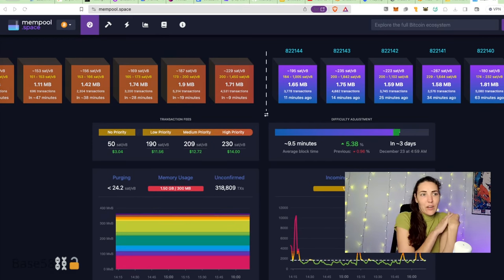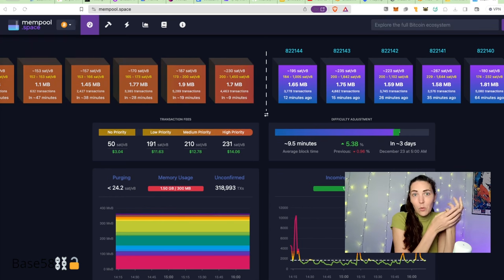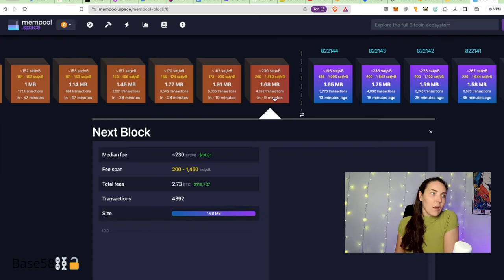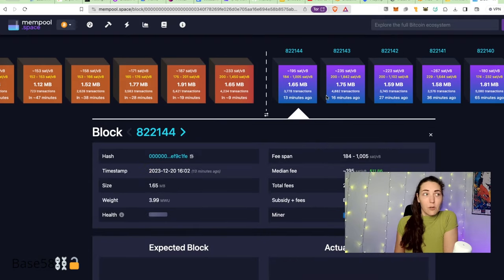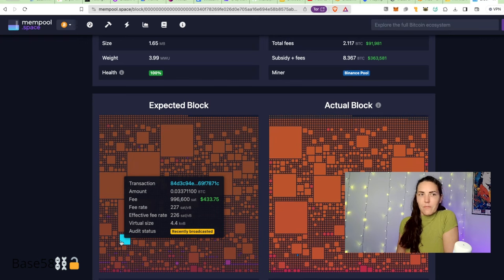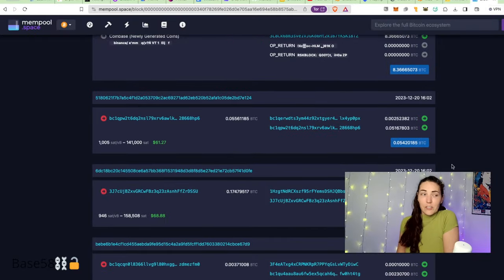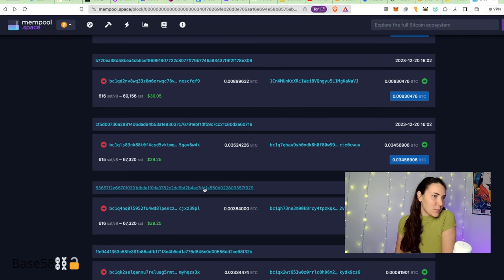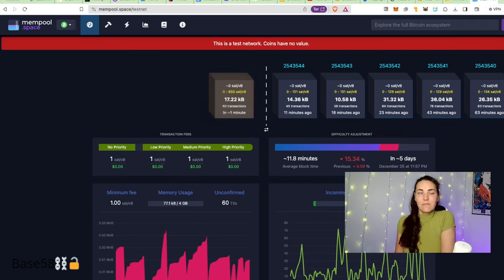Block Explorer Walk-Thru (mempool.space)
@niftynei briefly walks through what you can see in a block explorer